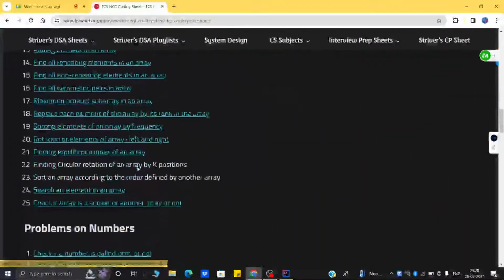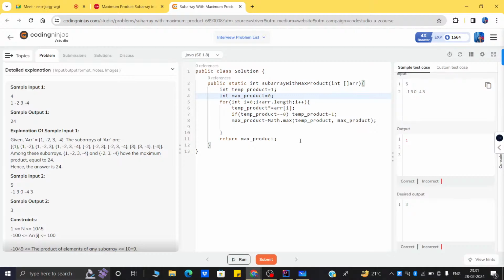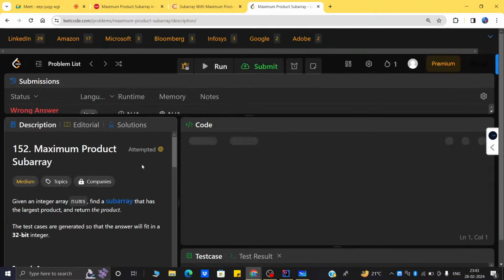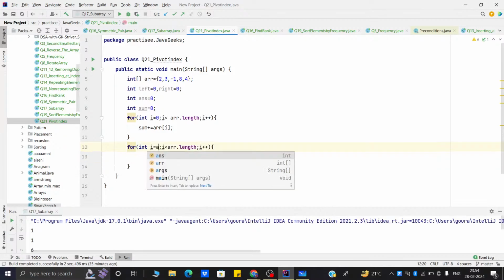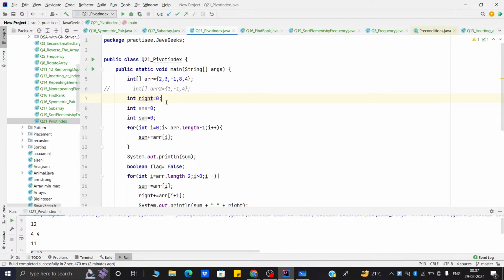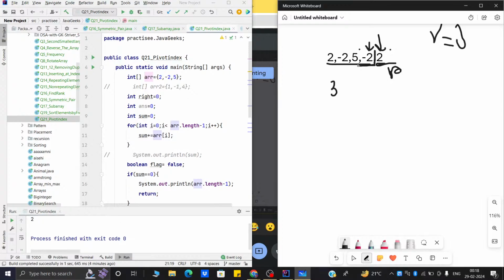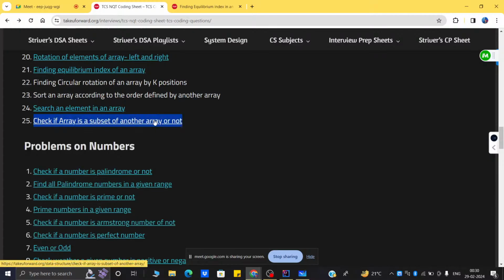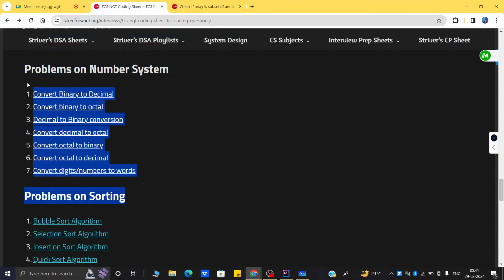DSA Stream- Solving the Striver TCS Sheet